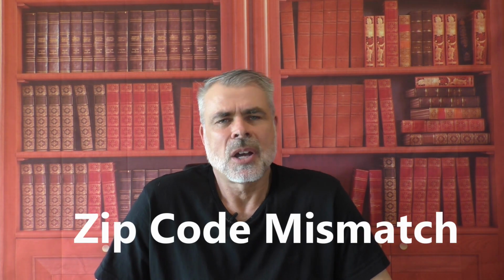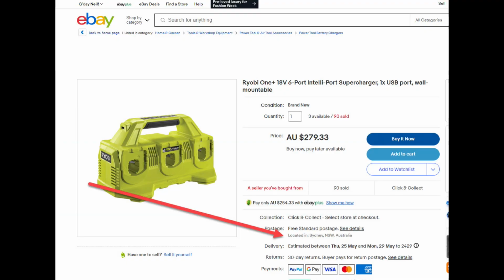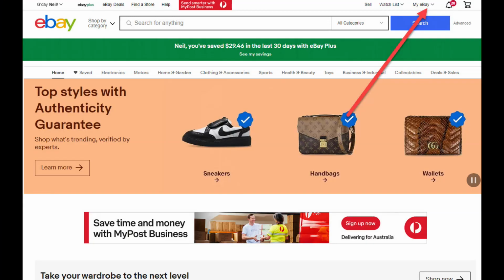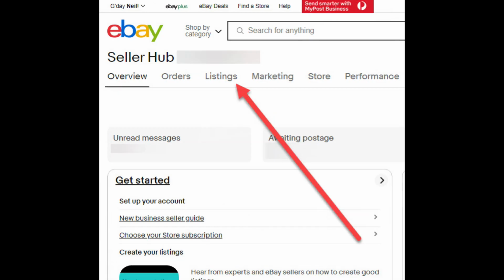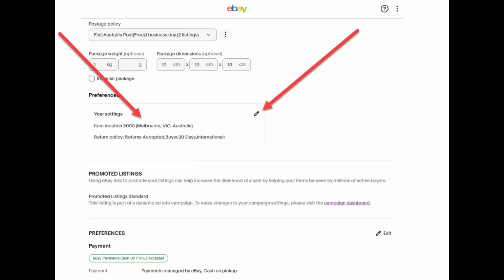eBay Dropshipping: These Mistakes WILL Get You Banned!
The top reasons eBay dropship sellers get banned so that you can ensure that you don’t make the same mistakes that beginner eBay dropship sellers make.

✅ eBay Dropshipping – The #1 BIGGEST Secret To Not Getting BANNED!

✅ How and where to get low-cost overseas staff from $1 per hour for your eBay, Amazon or Shopify business

✅How to see Dropship Suppliers' Best Selling Items!

✅ Keyword Research - How to find the HOTTEST keywords that buyers are using

Video Overview
0:00 Intro
00:17 Number one reason eBay dropship sellers get banned
00:55 Zip code mismatch
01:32 eBay default zip code post code
01:50 How to set eBay zip code post code
02:08 Change eBay post code